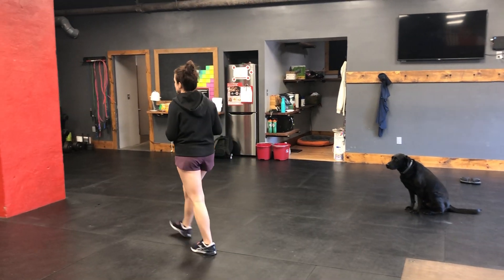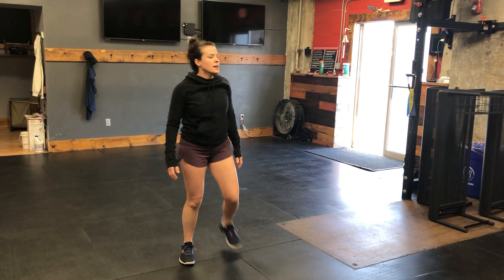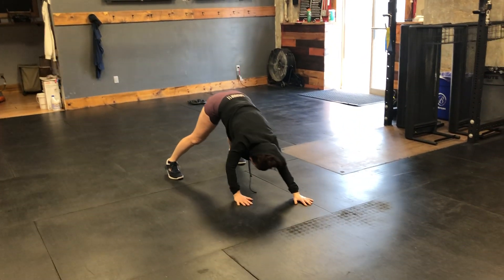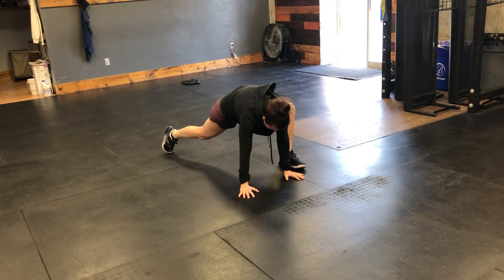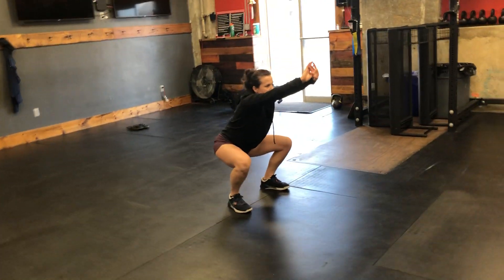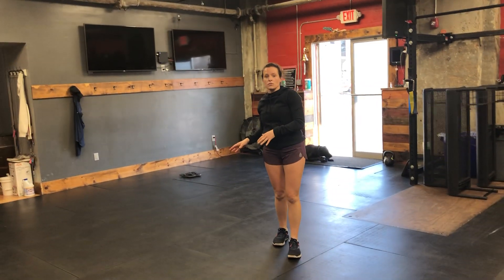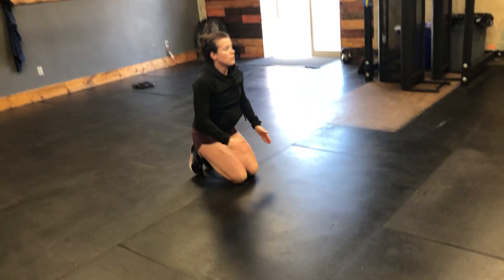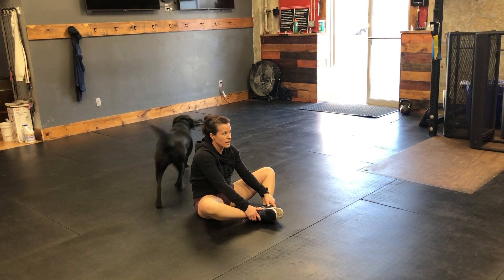Stronger Together Monday 3/16/20 WOD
Warm-up
10 Achilles stretch (each side)
10/10 Arm Circles (forward and back, big circles)
10/10 Lateral "hugs"
10/10 High-low "hugs"
20 Jumping jacks
10 Plank walkouts
10 Spiderman lunges w/ hip circles
20 Jumping jacks
10 Air squats

WOD
20:00 AMRAP
200m Run (1:30 run if you don't have an exact measurement)
20 Jumping squats (modification: air squats or squat to box or chair)
20 Fly push-ups (modification: on knees or regular push-ups)
20 Sit-ups (modification: flutter kicks)
Add 10 reps to the gymnastic movements each round. Run stays the same. Score total rounds and reps in 20:00. Run counts as 1 rep.

Cool down
200m walk
Seated hamstring stretch
Standing quad stretch
Happy puppy stretch